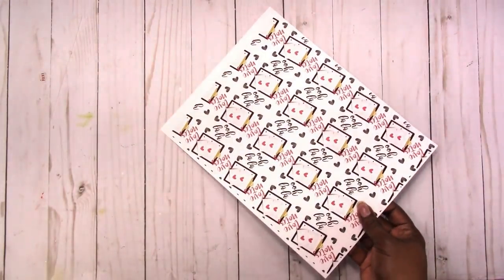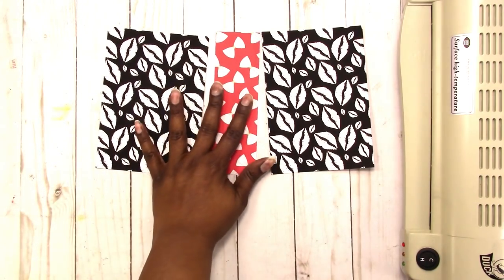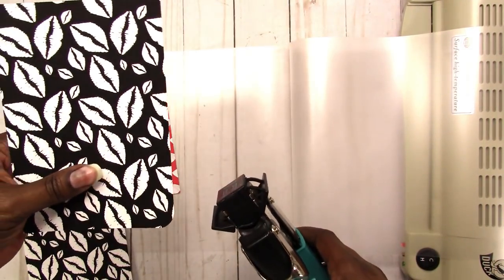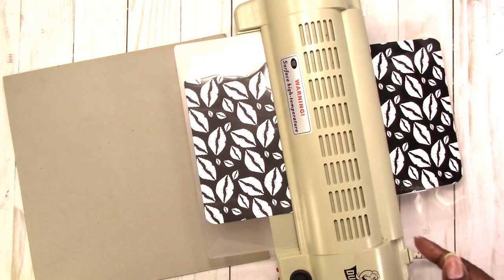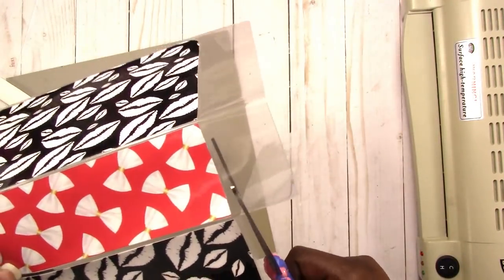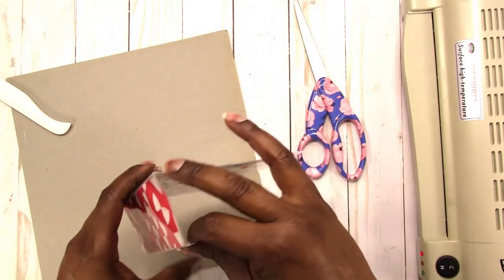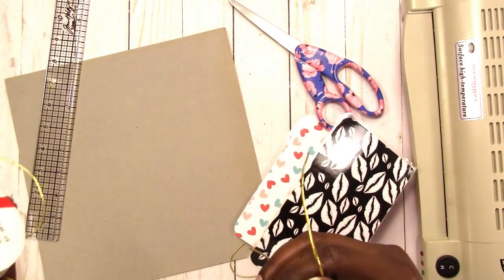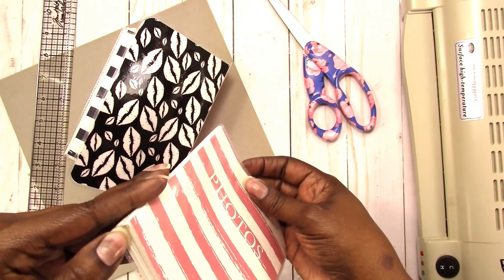How To Make DIY Sticker Storage Using a Laminator | Scrapcraftastic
Here is another option for storing your planner stickers and other planner or craft goodies with an easy and inexpensive DIY tutorial.

Thank you to @kelz_planz for sharing such a fabulous storage solution!

Rachelle